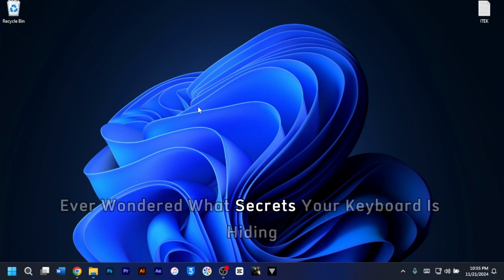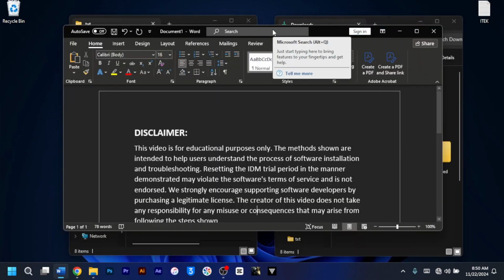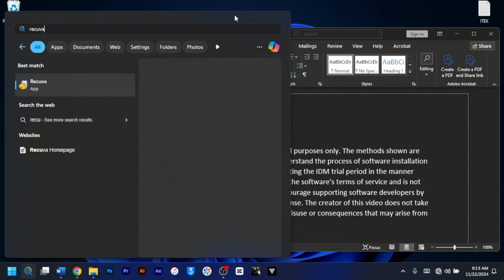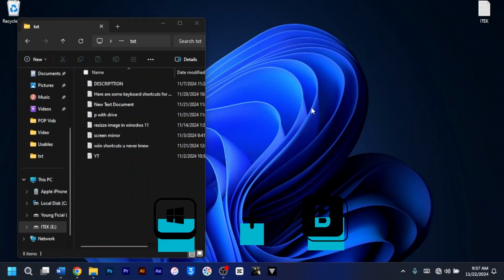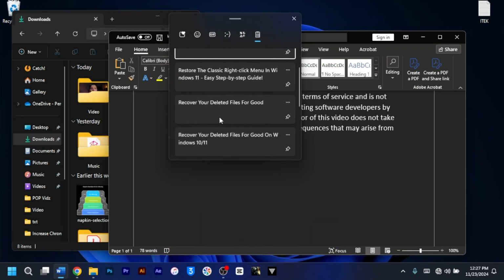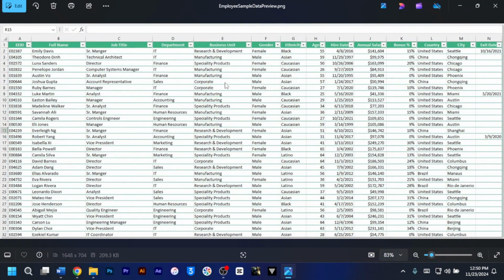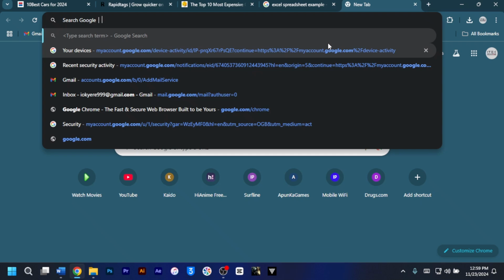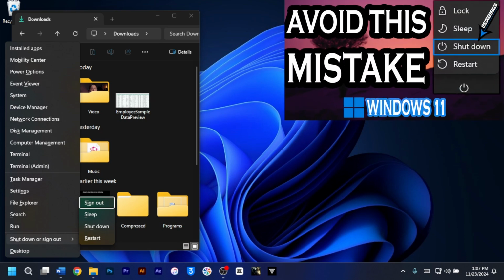Incredible Windows Keyboard Shortcuts You Overlook Daily - Windows 10/11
In this video, I'll share my top Microsoft Windows keyboard shortcuts to help you save time and work more efficiently. These essential shortcuts will simplify navigation, speed up tasks, and enhance your productivity on a Windows PC. Plus, I'll include some powerful browser shortcuts to streamline your online experience, from managing tabs to quick searches. Master these tips to boost your efficiency both on and off the web!

00:00      Intro
00:27      Show start menu
00:33      Open file explorer
00:43      Show desktop
00:55      Desktop preview
01:17      For task view
01:33      Minimize/restore all open windows
01:47      Open search charm
02:04      Access to apps on taskbar
02:27      Run dialogue box
02:47      Access to notification area
03:02      Access to action center
03:17      To activate voice typing
03:33      To pull up clipboard history
03:56      Record your screen
04:22      Activate magnifier
04:51      Project display (multiple displays)
05:03      Emoji picker
05:19      Browser shortcuts(Open a new tab)
05:26      Access browser search bar
05:30      Restore closed tab
05:37      Accessibility settings
05:46      Lock screen
06:00 Shutdown
06:20      Wrap up

▼Fix The action cannot be completed because the file is open in another program on Windows 10/11;